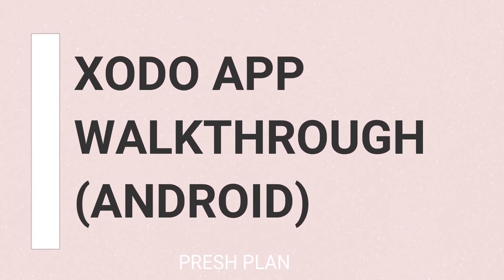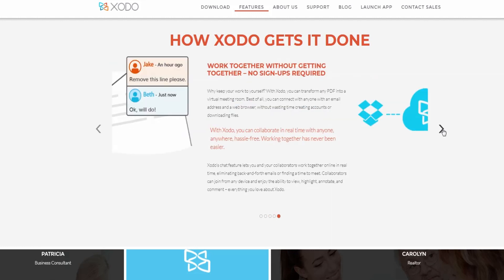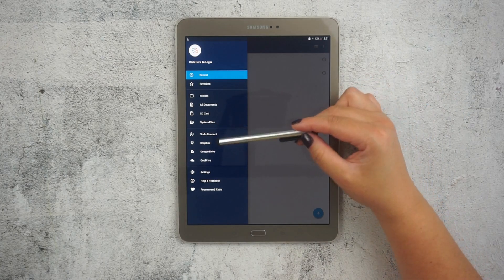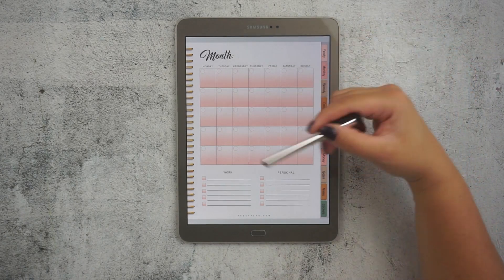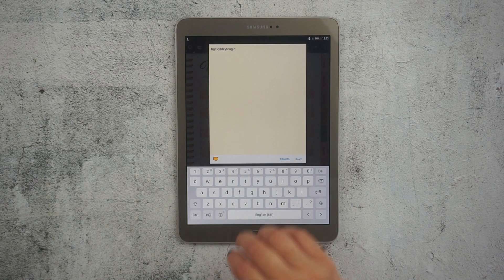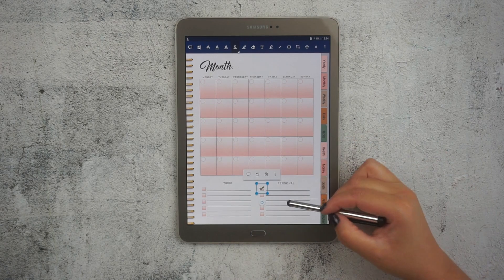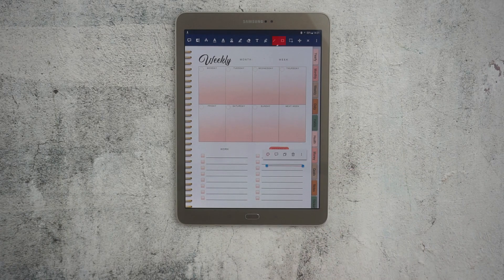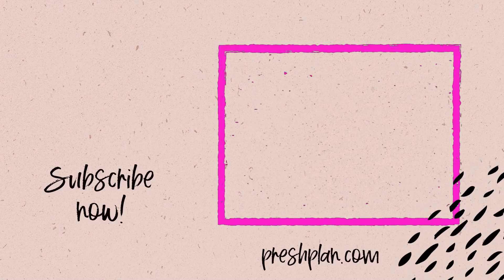Quick Xodo Android Tutorial | Xodo PDF Reader & Editor Walkthrough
Here's quick Xodo app tutorial on an Android tablet.

If you're a digital planner beginner and Android user you'll want to check this quick Xodo walkthrough and app tutorial to learn the basic tools and features of this free app.

Samsung Tablet S2